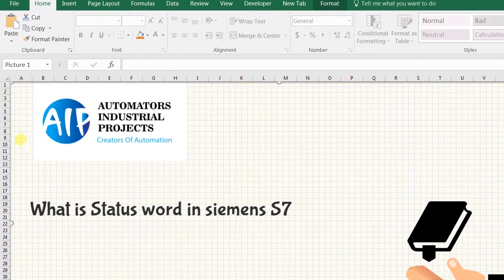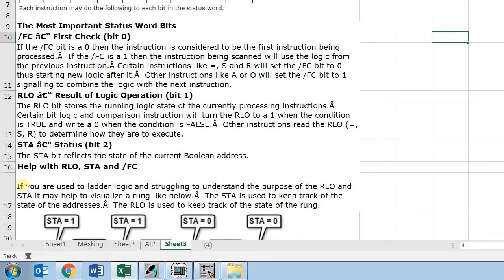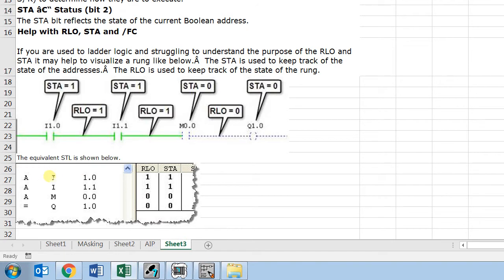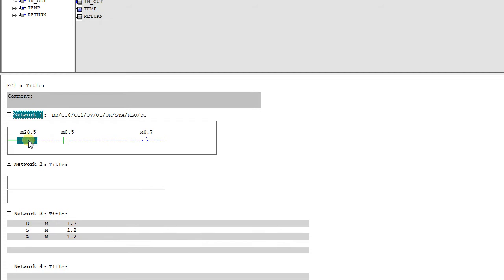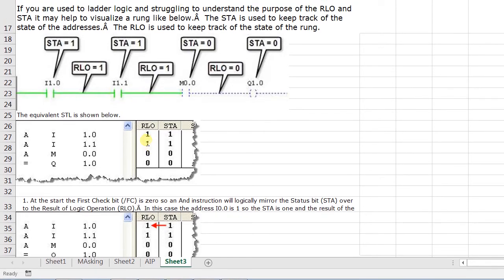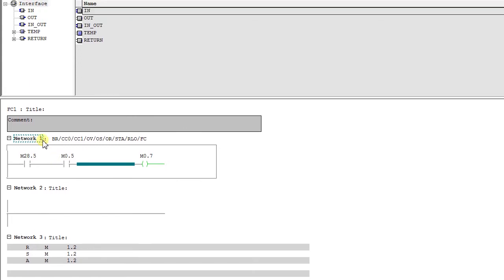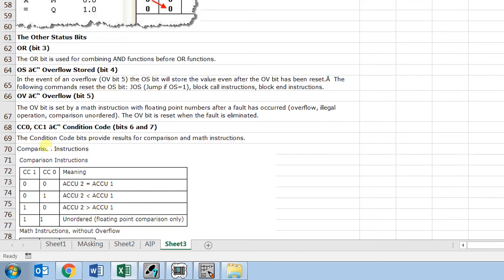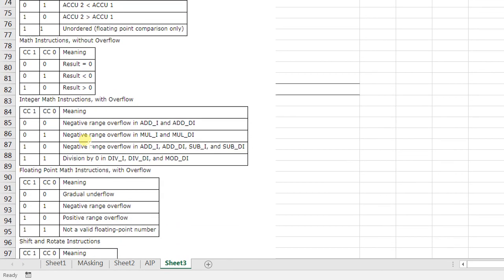Siemens S7 Status Word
Status Word
In Siemens PLCs the Status Word is an internal CPU register used to keep track of the state of the instructions as they are being processed.Â  In order to use STL more effectively it is important to understand the Status Word and its functions.
Each bit in the Status Word has a specific function to keep track of bit logic (RLO, STA), math (OV, OS), comparison operations (CC0, CC1) and whether the logic should continue, be nested or start new (/FC, OR, BR).Â  Only the first 9 of the 16 bits are used.

The /FC bit signal state controls a logic operation string.
The /FC bit is status word bit 0.
Each logic operation queries the /FC bit signal state and the addressed contact.

· If the /FC bit signal state equals ‘’1,’’ an instruction logically combines the result of its signal state check on its addressed contact with the RLO generated since the first check and stores the result in the RLO bit.

· If the /FC bit signal state equals ‘’0,’’ the logic string begins with a first check.

The logic string ends and the /FC bit is set to ‘’0’’ with the assignment of a value (S,R,=) or with a RLO-dependent jump instruction.

The BR bit is bit 8 of the status word.
The BR bit transfers the results obtained from processing Statement List (STL) instructions on to the next instructions to be processed.
When writing a function block or function in STL that you want to call from LAD/FBD, you have to store the result of the logic operation (RLO) in the BR bit immediately before leaving the block in order to provide the enable output (ENO) for the LAD/FBD box. You do this using the SAVE, JCB, JNB instructions.

When you call a system function block (SFB) or a system function (SFC) in your program, the SFB or SFC indicates whether the CPU was able to execute the function with or without errors by providing the following information in the binary result bit:

· If an error occurred during execution, the BR bit is ‘’0".

· If the function was executed with no error, the BR bit is ‘’1"

The OR bit is used for combining AND functions before OR functions.
The OR bit is status word bit 3.
The OR bit is set if the RLO of the AND logic operation is 1. This anticipates the result of the OR logic operation. Every other bit-processing instruction resets the OR bit.

The RLO bit stores the result of a logic operation string or comparison instruction.
The RLO bit is status word bit 1.
The first instruction in a segment checks the contact signal state. The RLO is set to ‘’1’’ if the check is executed. The second instruction also checks the contact signal state. This check result is now combined with the value stored in the RLO bit according to the Boolean algebra rules and stored in the RLO bit. This logic string ends after an assignment or a conditional jump. Depending on the RLO bit value, an assignment or a conditional jump is executed.

The OV bit displays errors for math instructions or comparison instructions with floating point numbers.
The OV bit is bit 5 of the status word.
It is set by a math instruction with floating point numbers after a fault has occurred (overflow, illegal operation, comparison unordered). The OV bit is reset when the fault is eliminated.

The OS bit stores the OV bit if an error occurs during math instructions or comparison instructions with floating point numbers.
The OS bit is bit 4 of the status word.
The OS bit is set, together with the OV (Overflow) bit, in the event of a fault. It remains set after the fault has been eliminated. It thus stores the OV bit status and indicates whether or not a fault has occurred in one of the previously executed instructions.
The following commands reset the OS bit:

· JOS (Jump if OS=1)

· Block call instructions

· Block end instructions